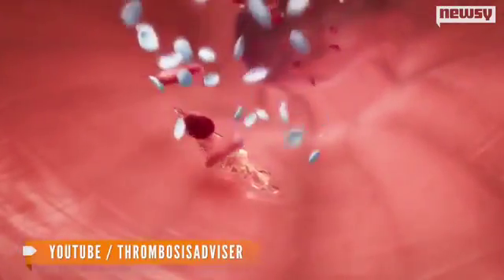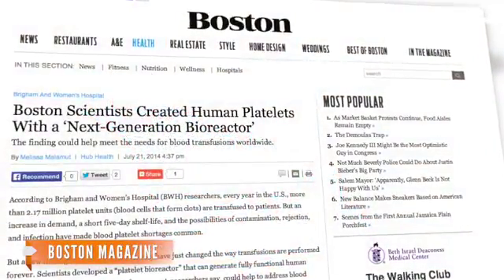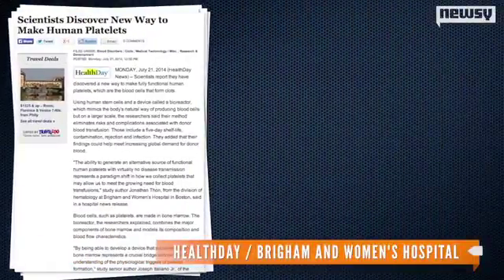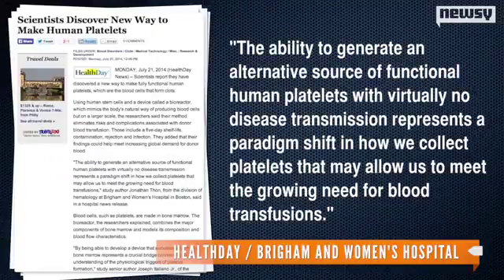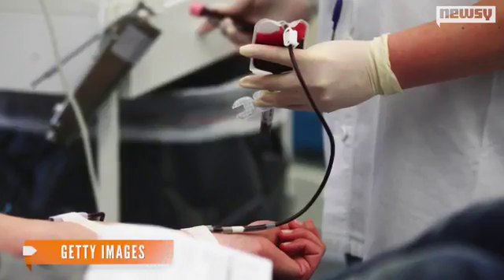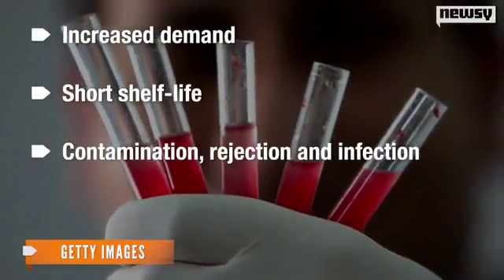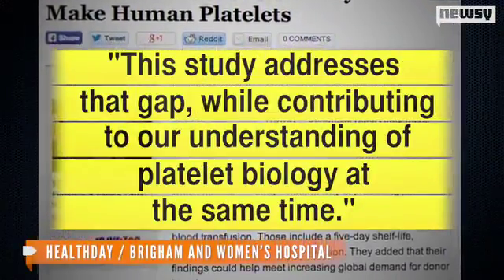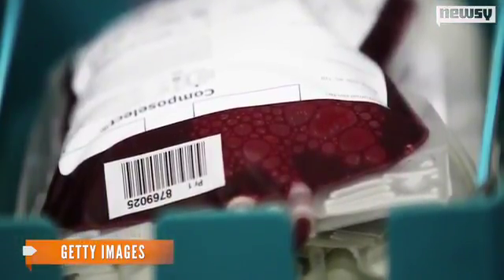Scientists Find New Way To Make Human Platelets